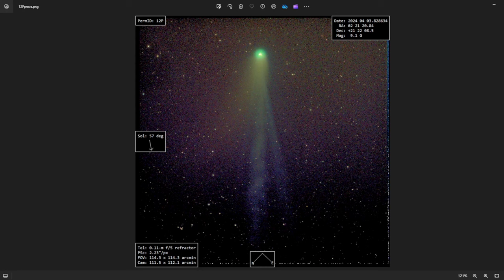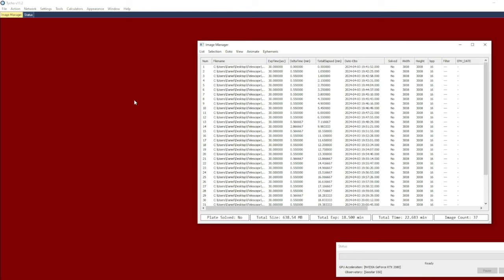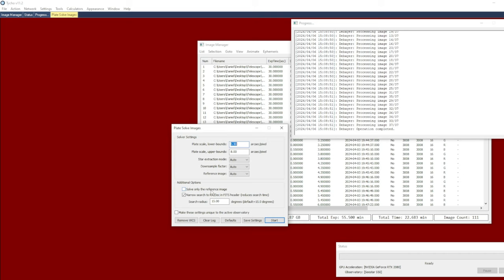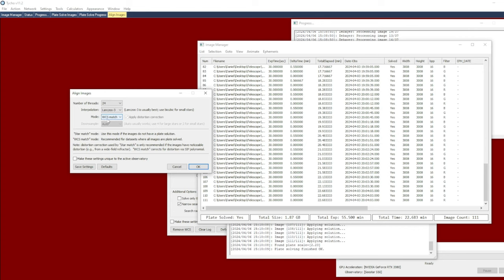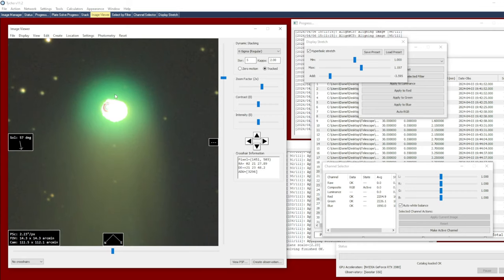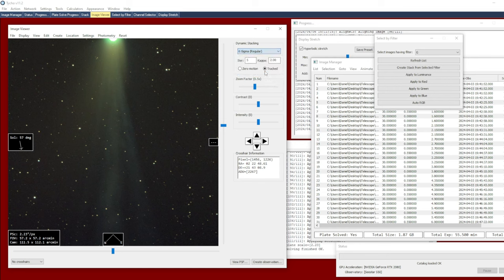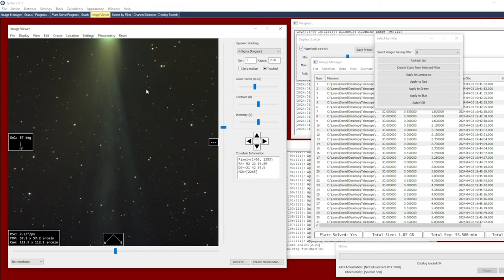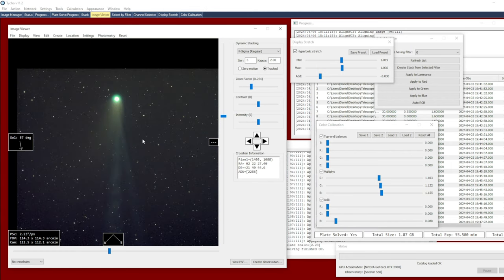Tutorial: Image Processing of Comet Pons-Brooks (12P) using Tycho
A brief walkthrough of the steps involved in creating an image of comet Pons-Brooks (12P).